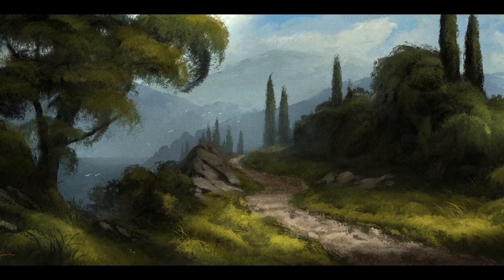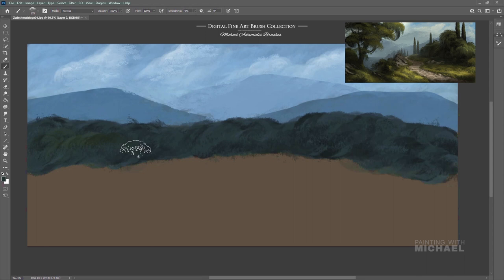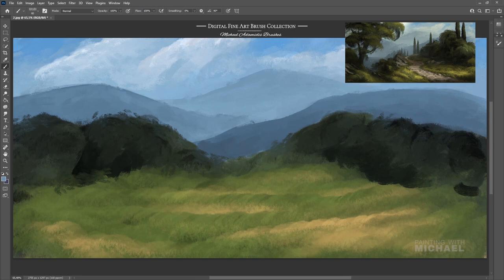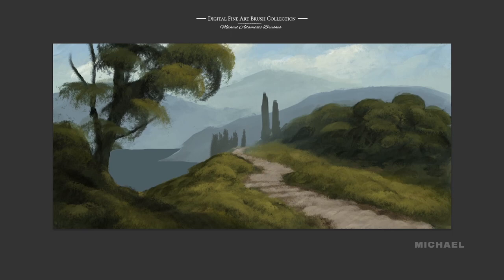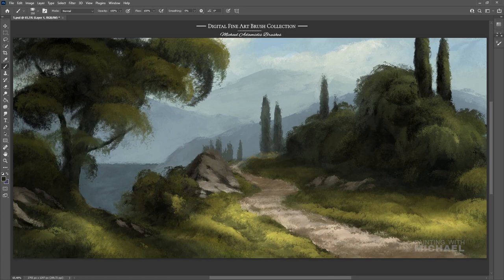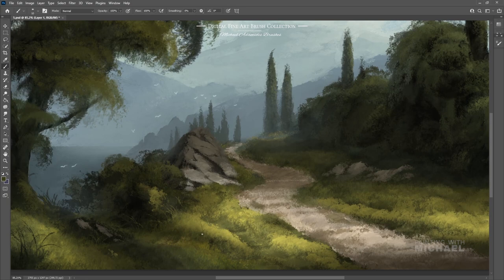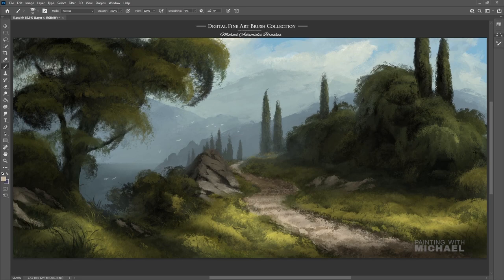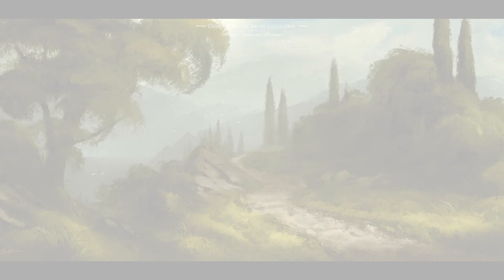DIGITAL ART - Painted in the Traditional Art Style !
Wanna join me on a journey to an old italian landscape - it's a digital painting!
Again, I've prepared something very special for you.
I've uploaded my new digital landscape painting video on my video channel.
You will see me there how I've created that special old looking Mediterranean landscape painting.

Everything you see is painted in Photoshop with the ®MA-Brushes - Created for beautiful Fine Art Paintings with Photoshop.
Don't miss this pack out! It's everything in it, so you are ready to go and reach quickly your digital painting goals.
®MA-Brushes 416 Realistic Oil & Acrylic Brushes and 26 HQ Canvas Textures.

Check my website and learn more about the beautiful MA-Brushes and my art.

- Michael

Highly recommended watching:

Watch here the official promotional video of the MA-Colors -
full digital painting color palettes, helping you to paint the whole world in the correct colors!

Which brushes are the best for portrait painting out of the MA-Brushes?

Watch this, to see a very close look to one of my digital landscape painting courses: